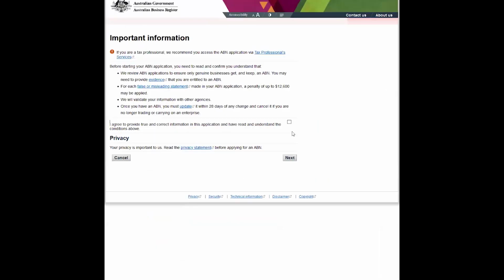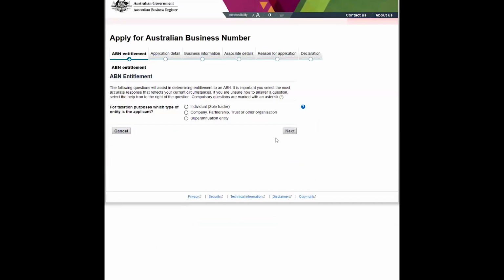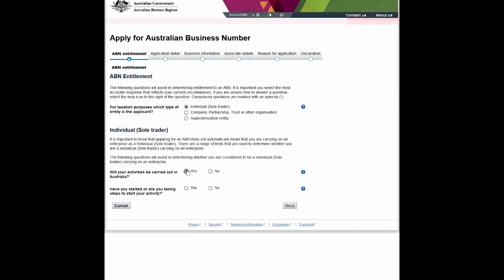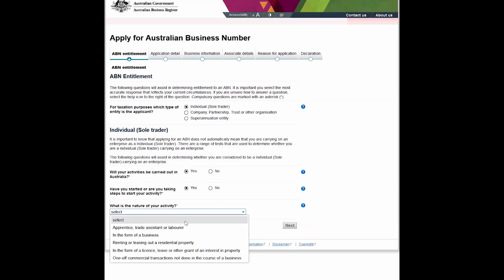Starting in Private Practice - Essential Steps for Doctors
Are you about to start in private practice as a newly fellowed doctor or an experienced medical practitioner transitioning from the public hospital system to become an independent consultant?

Elena Bytch of Prism Accounting explains the essential steps you need to take when you start in private practice to effectively manage your finances and tax.

00:00 Intro
00:26 Apply for ABN
01:46 Do you need to register for GST?
03:35 Set up a good record-keeping system
05:27 Save for Tax
07:02 Personal Insurance
08:49: Conclusion
Prism Accounting is a Chartered Accounting Firm in Sydney specialising in providing Accounting and Taxation services to Medical and Dental Professionals.